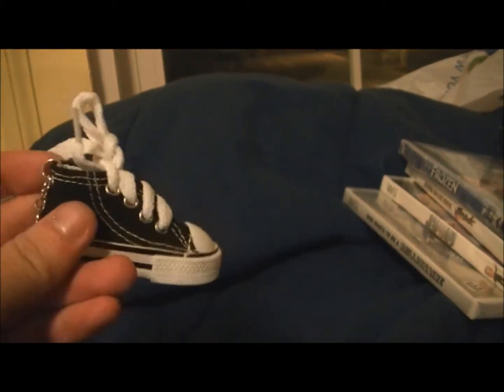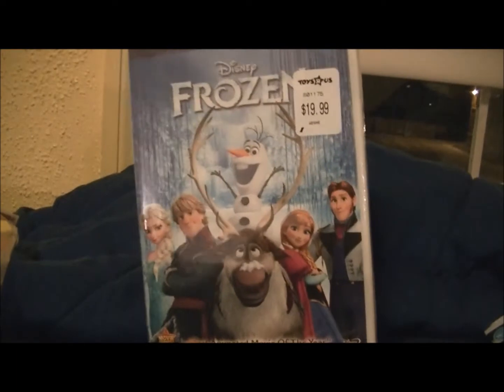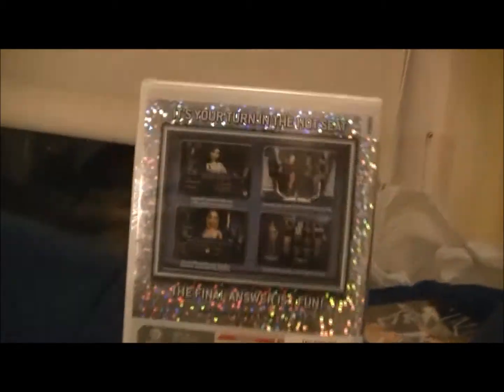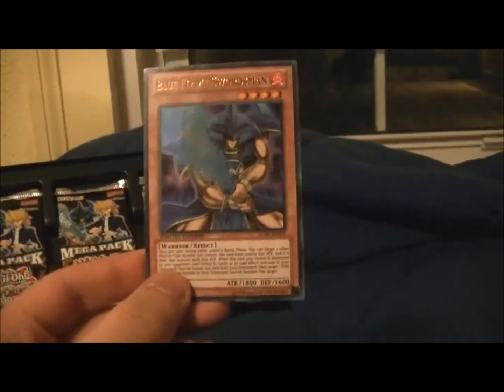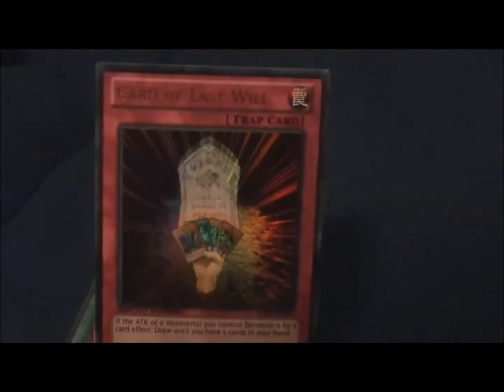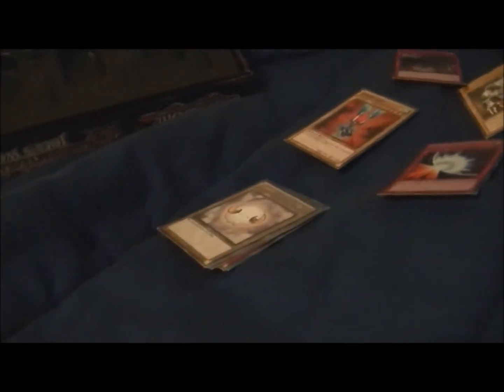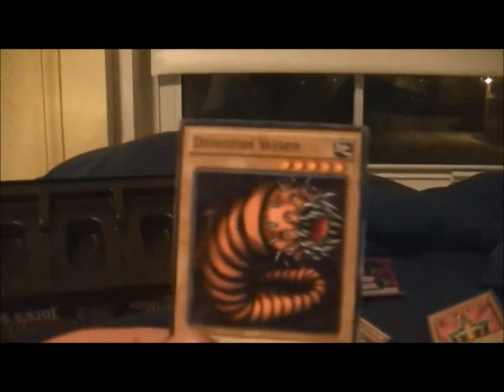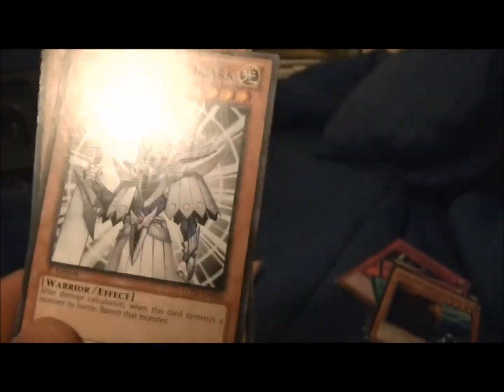Surprise Video (4/5/14)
From my visit in New York City, I bought some items from Toys R' Us in Times Square. What were they and would I plan to do the reviews for those? Watch to find out and enjoy! :)